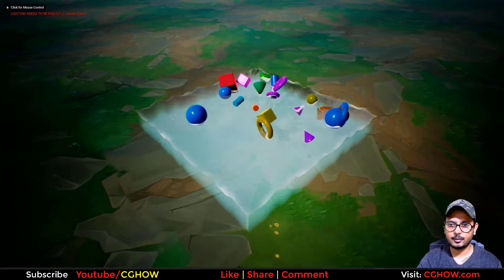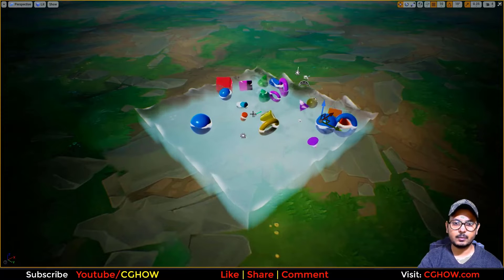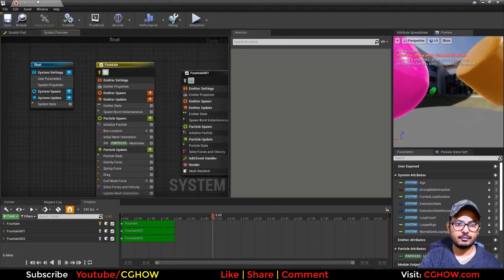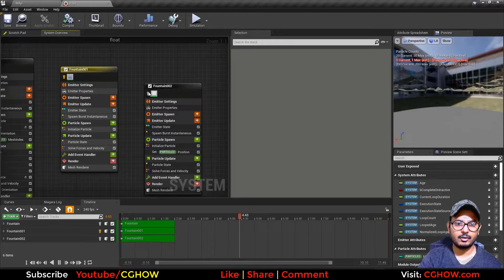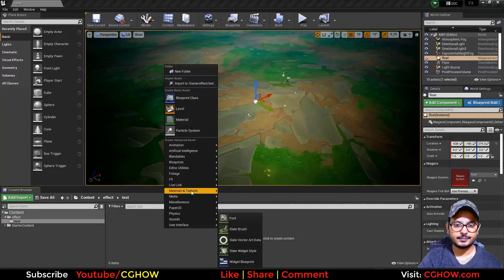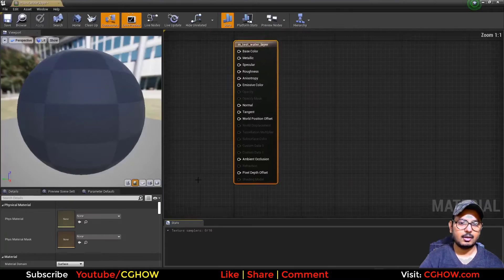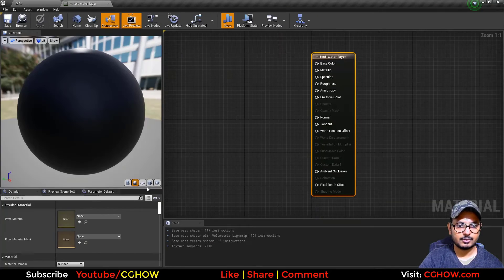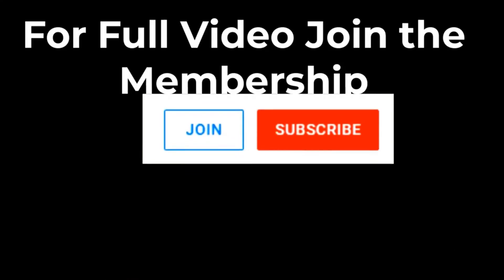Showcase: Creating Floating Objects on Water in UE4 Niagara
Floating Objects on Water in UE4 Niagara Tutorial | Download Files